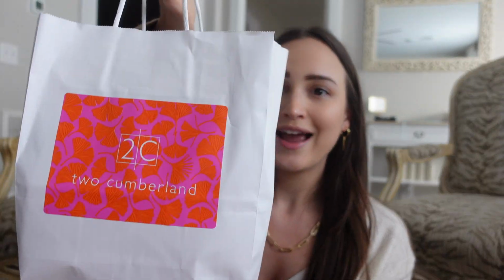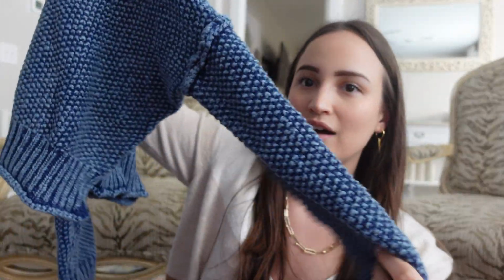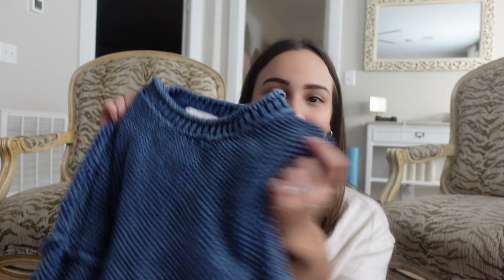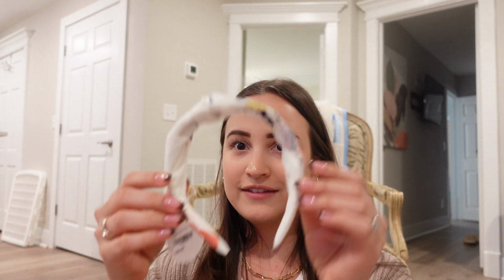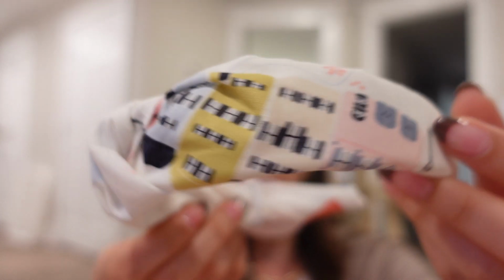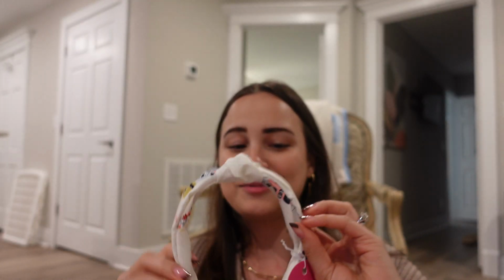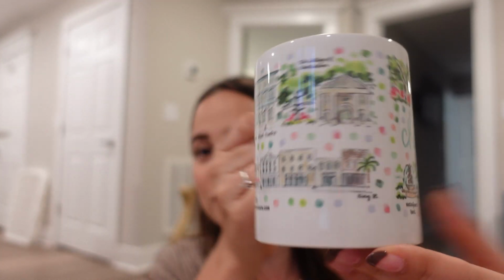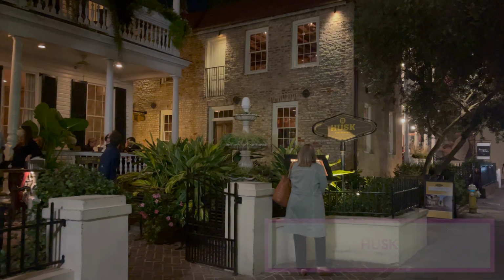Guide to Exploring Charleston, South Carolina | Where to Eat, Shop + Must-Sees!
I cannot say enough amazing things about Charleston! I truly fell in love with that city and wanted to share all the places we went to in case you're planning a trip to this southern charming city.